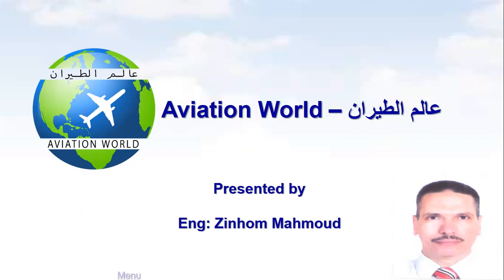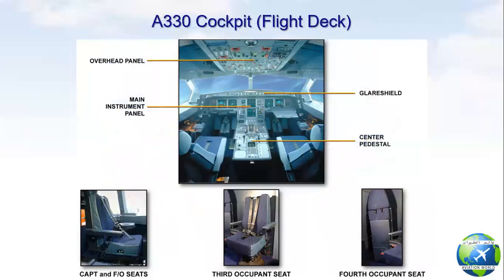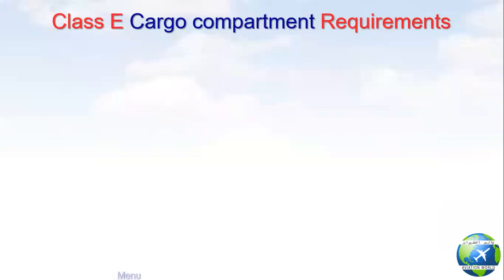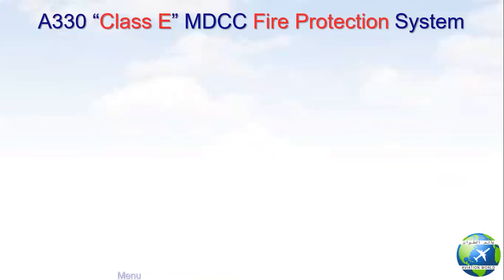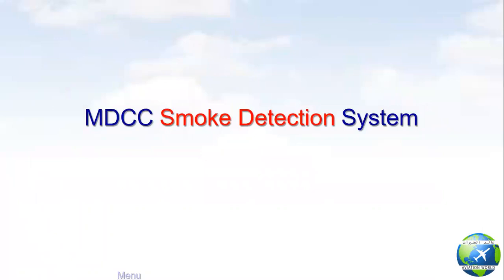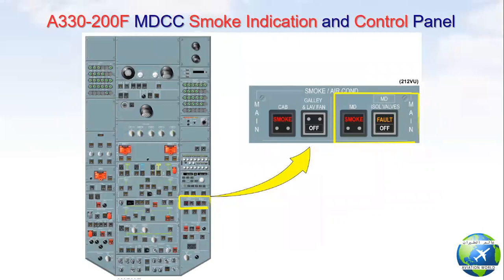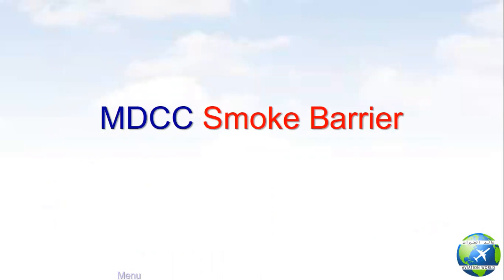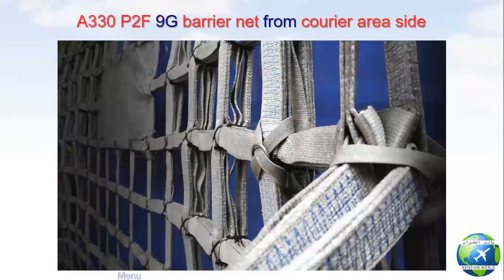A330 Main Deck Cargo Fire Protection System (with English and French Subtitles)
A330 Cargo Aircraft
Main Deck Cargo Compartment Fire Protection System
Class E Cargo compartment Requirements
MDCC Smoke Detection System
MDCC Smoke Barrier
MDCC Fire Suppression System
MDCC Smoke and Crew Oxygen Requirements